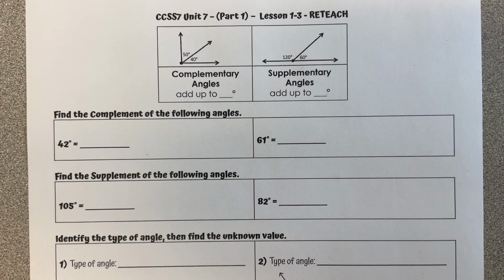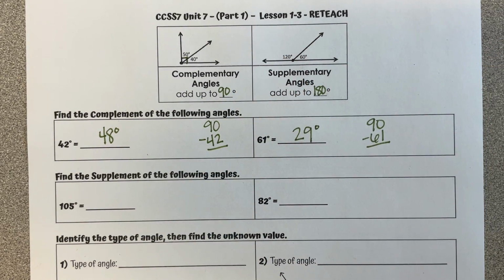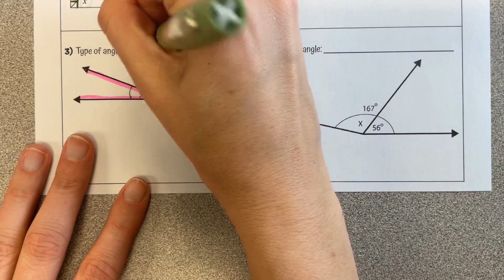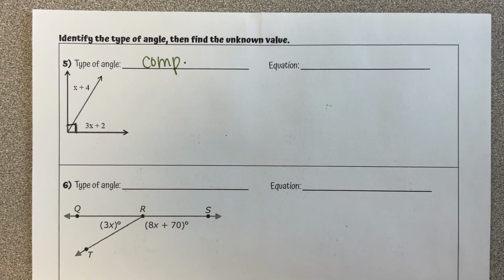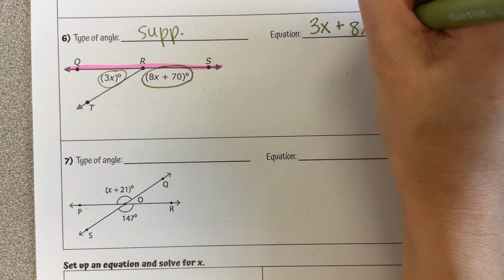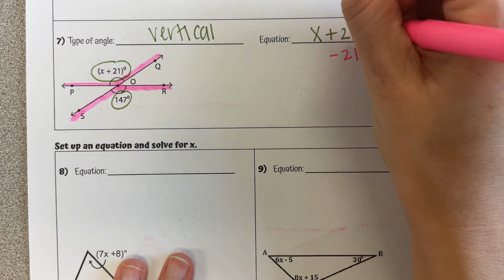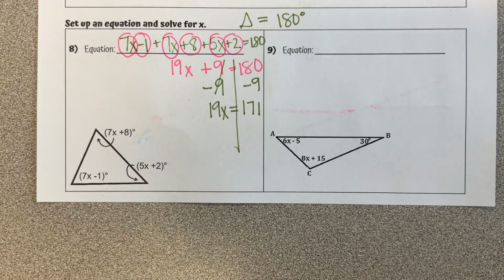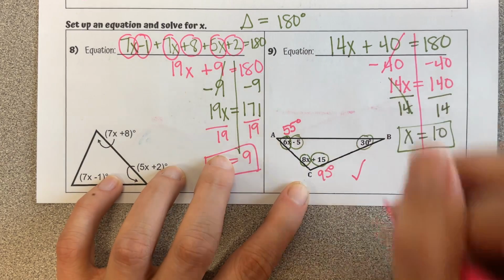CCSS7 - U7(p1) - L1-3 RETEACH